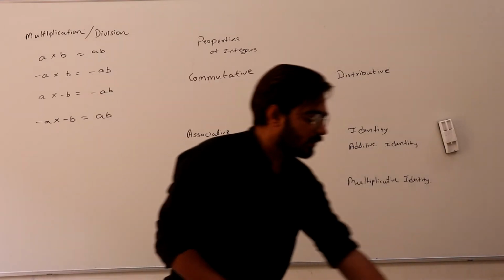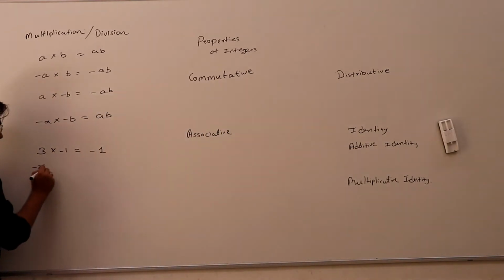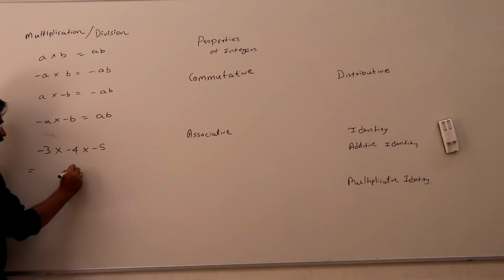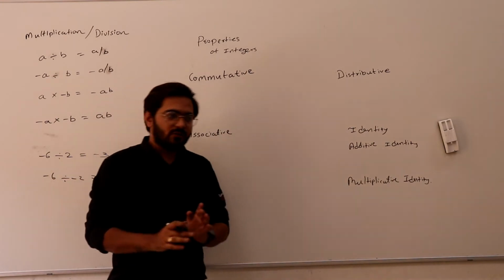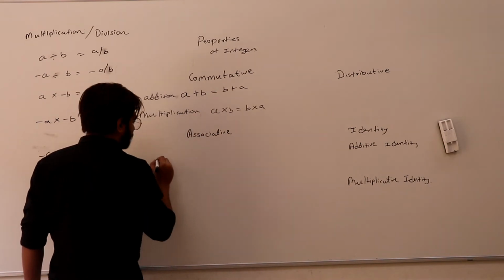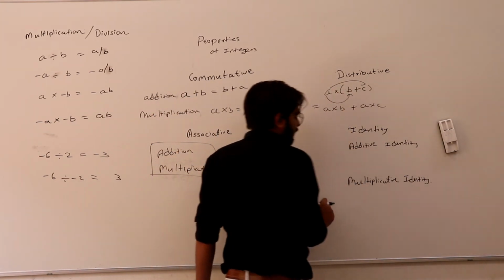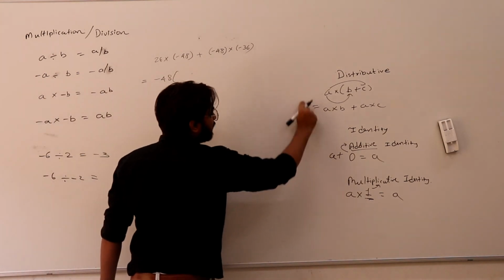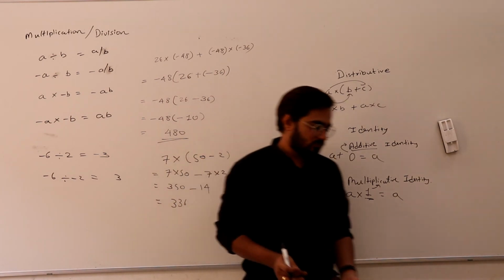Class 7 | Integers (Part 2) | CBSE & State board (NCERT)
1. Here is the download link for textbook and material pdf

3.Post your doubts in the comment box.